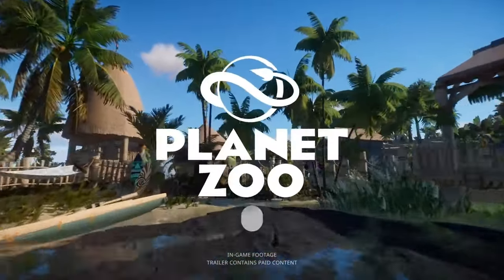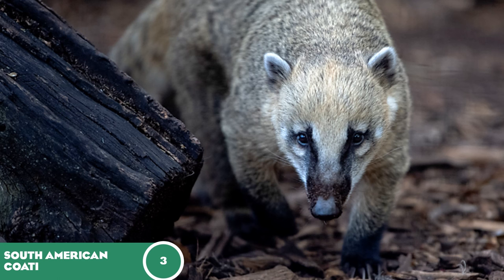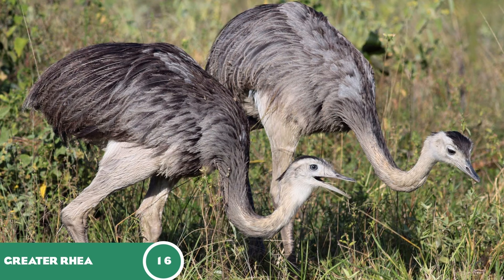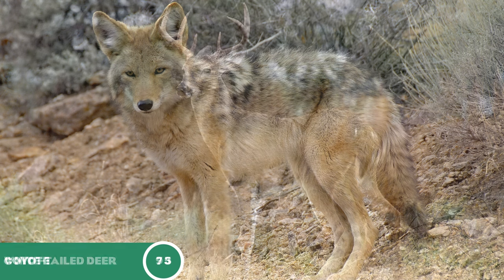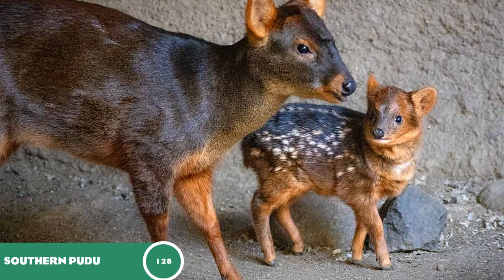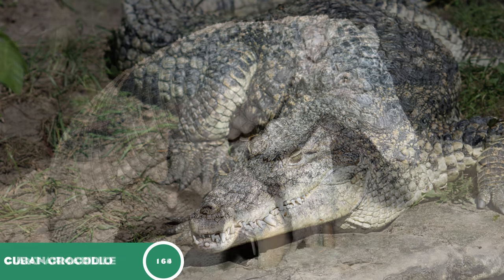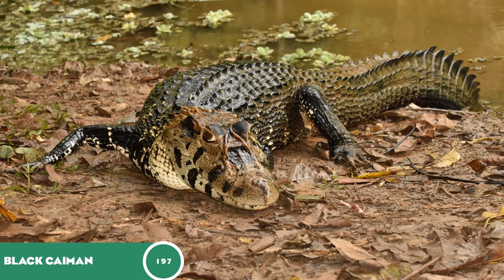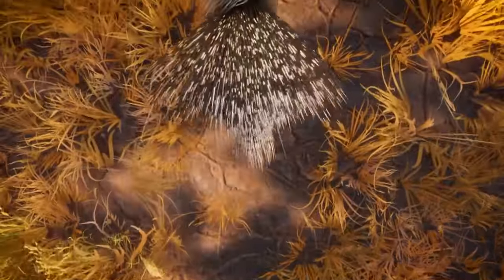Top 50 Latin American Animals - Planet Zoo Animal Speculation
One region that lacks many species is that of Latin America, species from both Central and South America are incredibly diverse, multiple primates, multiple birds and various other mammals to diversify Latin American-themed zoos. Enjoy!!!